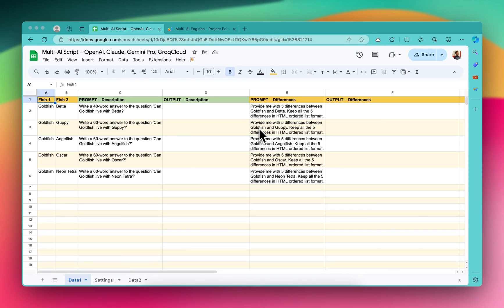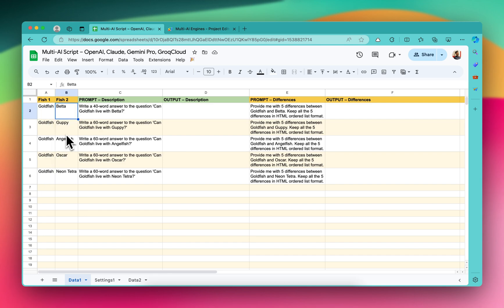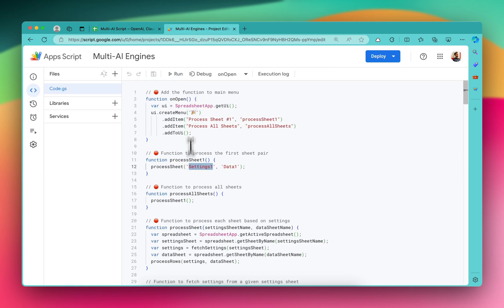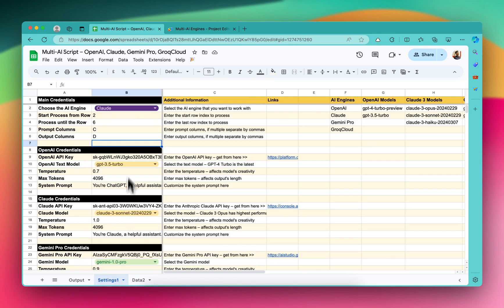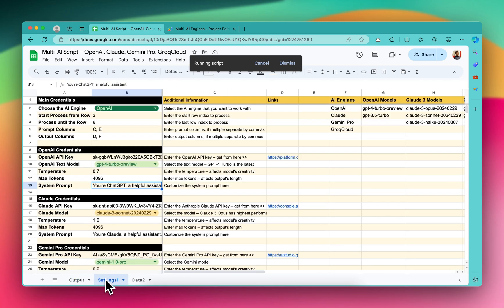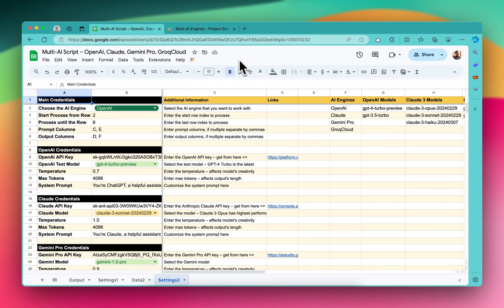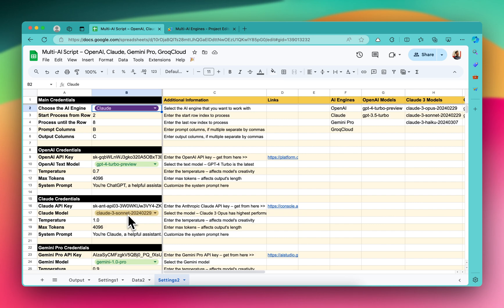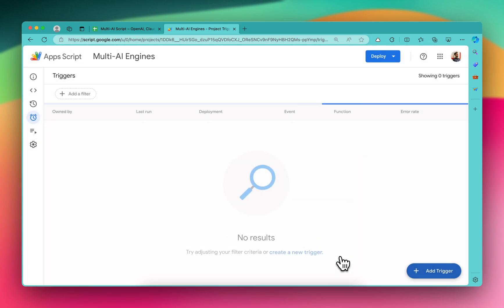Multi-AI Google Sheets Script: OpenAI, Claude, Gemini Pro, GroqCloud | All-In-One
An easier way to connect a Google Sheets with multiple AI-based APIs (OpenAI, Claude, Gemini Pro, GroqCloud) without third-party tools like Zapier or Make. This “script” allows instant access to text outputs from different models.

No third-party tools, no subscription, and accessible even with a free Gmail account. And the best thing is, the script keeps running in the background without having to keep your Google Sheets open.

Ideal for marketers, developers, data analysts, and anyone else looking to enhance their automation skills.